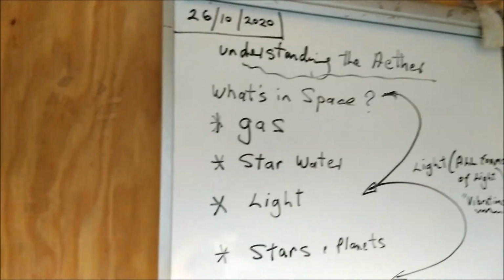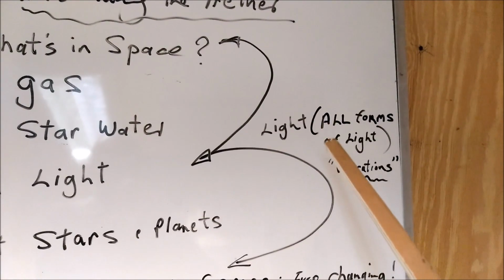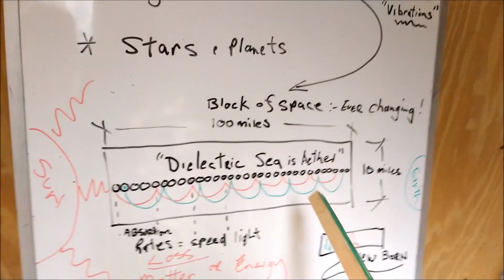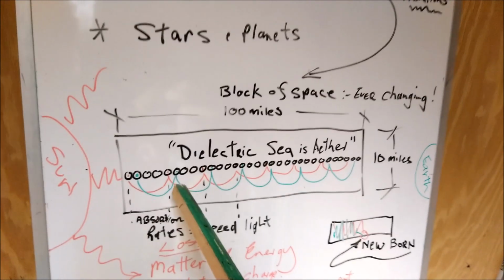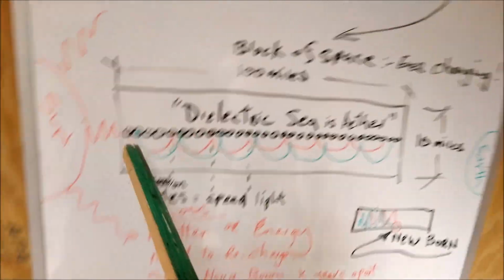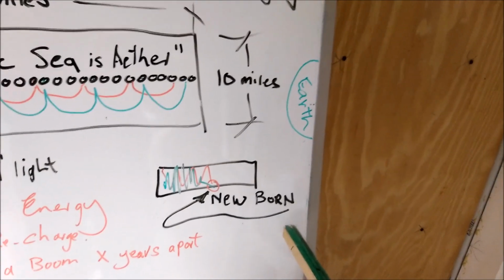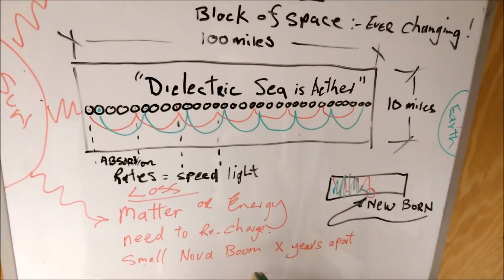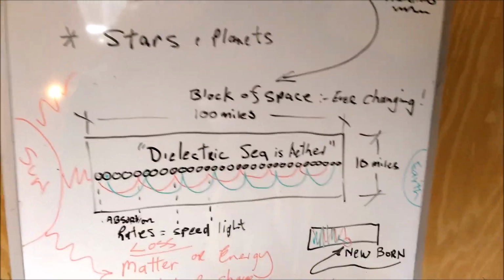Magnets and Aether Part 2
Aether Discussion
Theoretical Physics
Electro Magnet and Dielectric properties linking matter with light.

This is in terms proposed by me E.power.dc:-

Supporting News (Today 26th Oct 2020) Nature Astronomy.
NASA's Goddard Space Flight Centre.
Water Found on the Moon.
Not puddles of water hydrogen and oxygen molecules identified.
This confirms my statement "Light mixing / mashing creating New Borne light or matter together with Space Water".

Supporting Quotes

Nikola Tesla’s Quote:-
“Everything is Light”.

Ken Wheeler’s Quote describing Light:-
“E.M. Spectrum X-rays & Gamma Rays as:- Hard Light”.

Michael Faraday Quote:-
“Nature is our kindest friend and best critic in experimental science if we only allow her intimations to fall unbiased on our minds.”

Charles Proteus Steinmetz Quote:-
“The scientist knows that the ultimate of everything is unknowable. No matter What subject you take, the current theory of it if carried to the ultimate becomes ridiculous. Time and space are excellent examples of this”.

Ref:- Youtube
Theoria Apophasis
Aboveunity and hyiq Research Channel
Suspicious0bservers
GEORGE CHANIOTAKIS
Fractal Woman